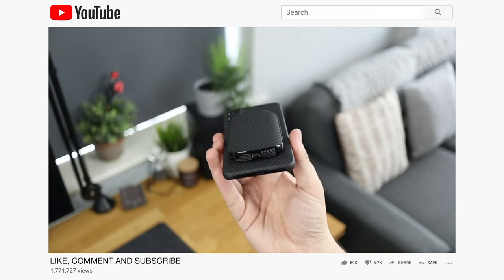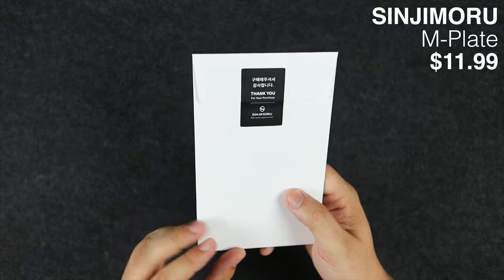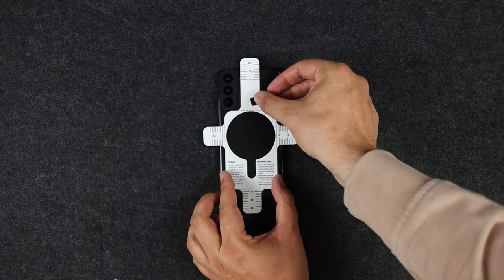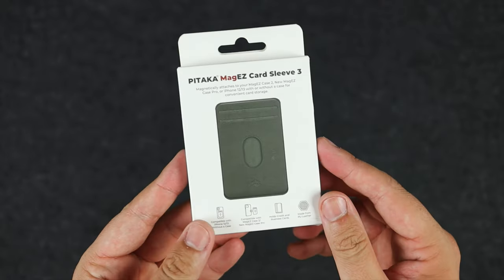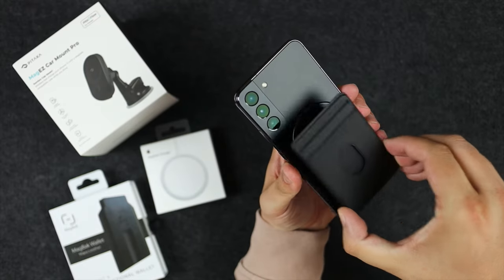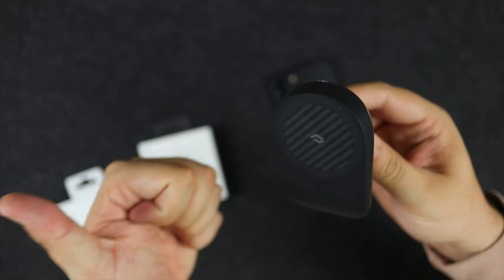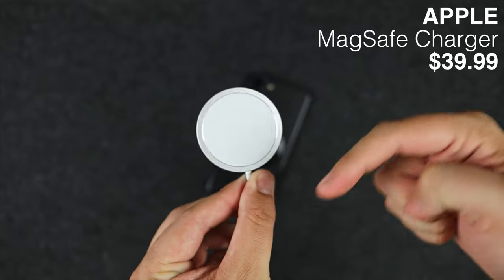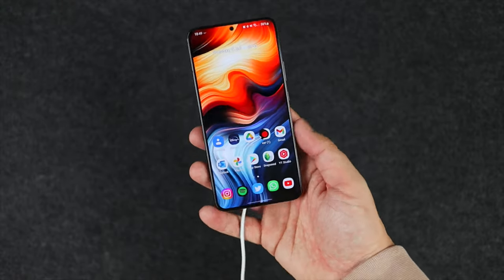How to Use MagSafe on Anything!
In this video we take a look a new way to get MagSafe on any device. It can be your current flagship, a tablet, a dumb phone. Anything! So lets take a look!